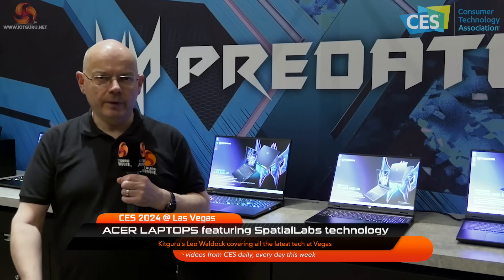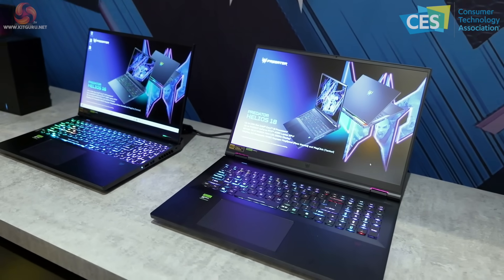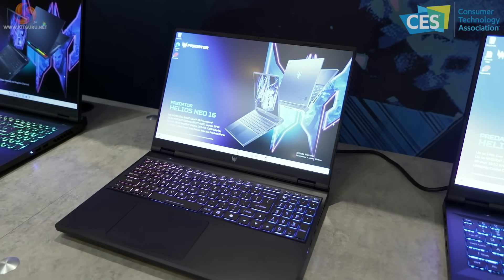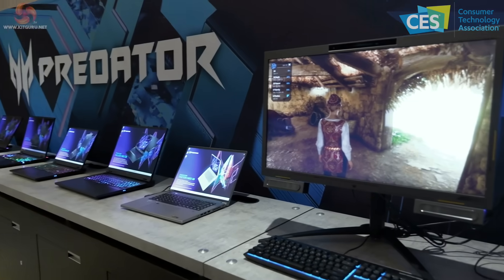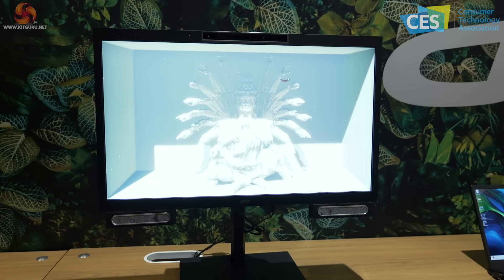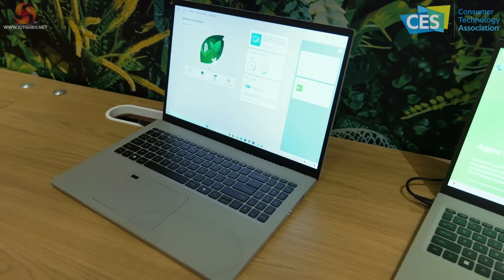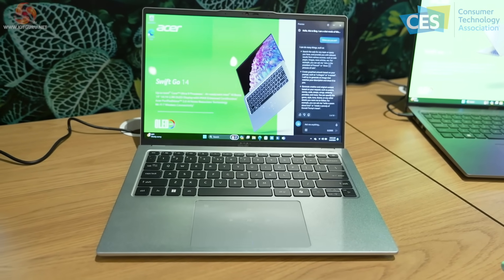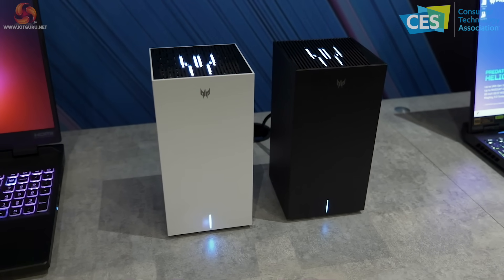CES 2024: ACER featuring SpacialLabs Technology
Leo is over this week in CES Las Vegas for the 2024 Tech event. Today he spent some time with ACER - looking at their new laptops and checking out the amazing Spatial Labs technology.

CES® is a registered trademark of the Consumer Technology Association.

Be sure to check out all the latest CES news and content over at our main and subscribe to KitguruTech on youtube as we will be releasing videos every day from the event.